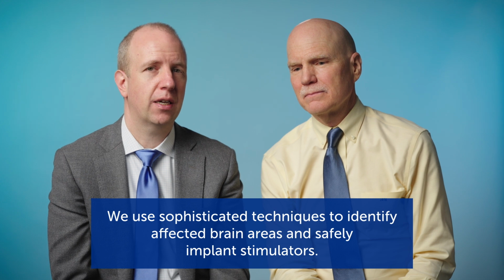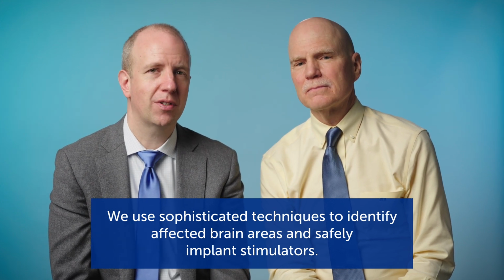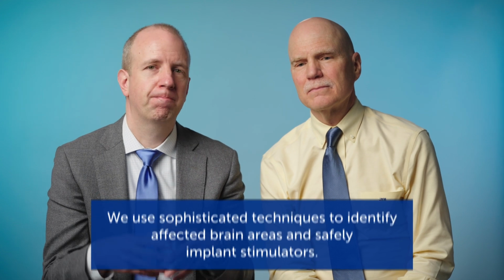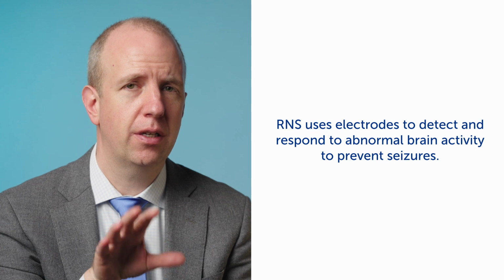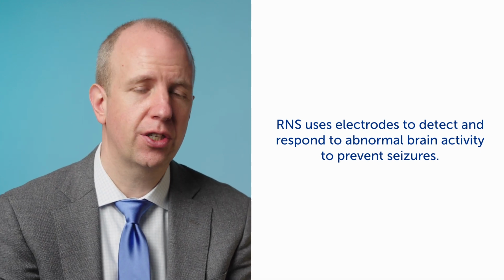What is a deep brain stimulator? | Boston Children's Hospital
Dr. Joseph Madsen and Dr. Scellig Stone explain how deep brain stimulation and responsive neurostimulation are used to treat epilepsy . To learn more about testing, diagnosis, treatment, and counseling for children with epilepsy,

▶Meet the Expert:
Dr. Joseph Madsen
Associate, Department of Neurosurgery
Harvard Medical School

Dr. Scellig Stone
Co-Director of Epilepsy Center; Director of Stereotactic and Functional Neurosurgery; Neurosurgical Director, Movement Disorders and Deep Brain Stimulation Program
Associate Professor of Neurosurgery, Harvard Medical School

▶Program mentioned:
Department of Neurosurgery